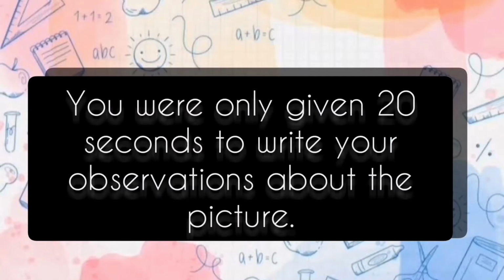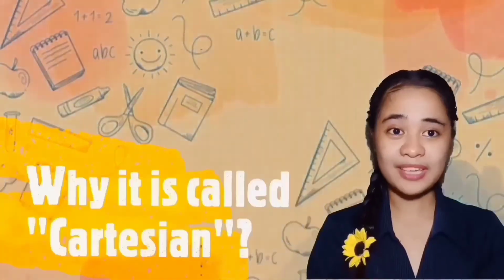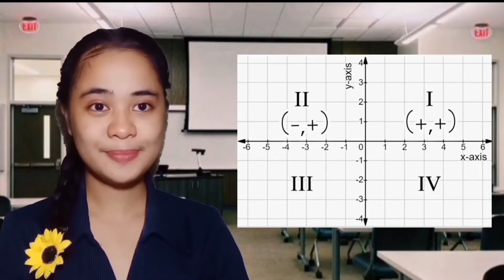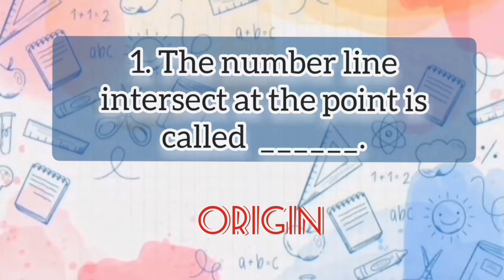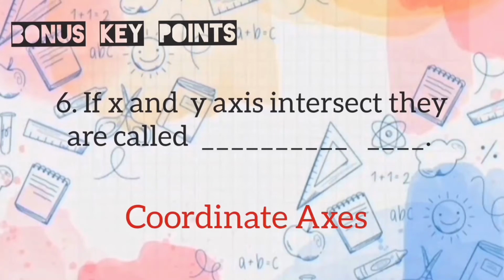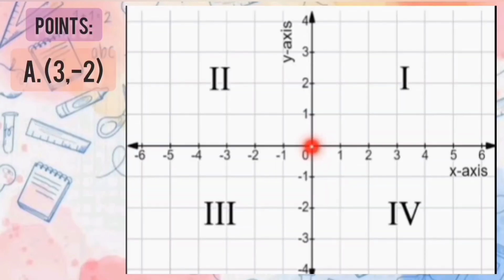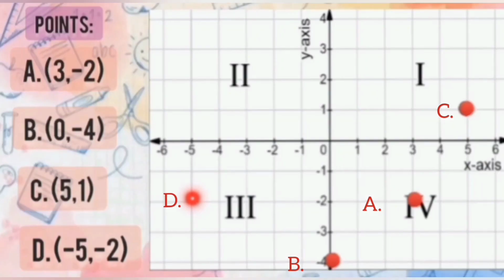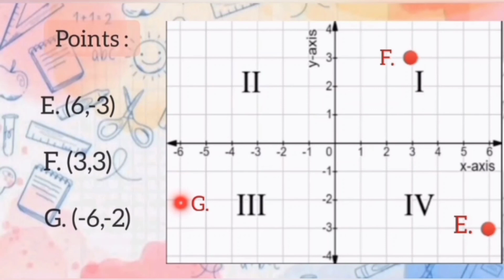The Cartesian Coordinate System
The Cartesian coordinate system is named after René Descartes (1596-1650), a French mathematician who invented it in the seventeenth century.

The Cartesian coordinate system (also known as the rectangular coordinate system) is based on a two-dimensional plane with the x- and y-axes. The axes, which are perpendicular to each other, divide the plane into four regions or quadrants labelled in roman numerals in counterclockwise direction.